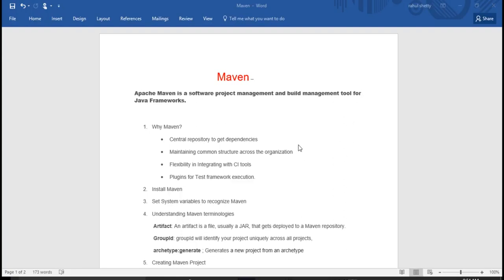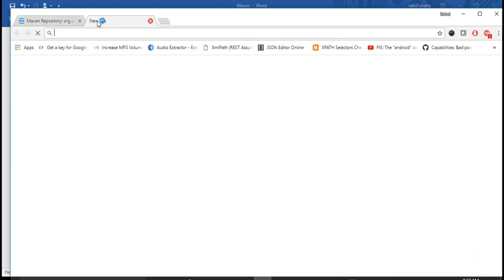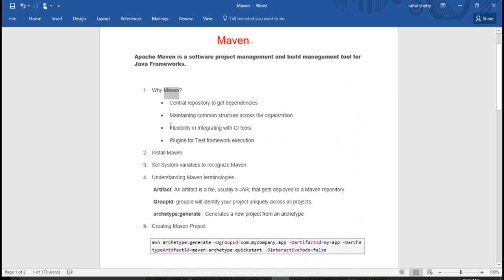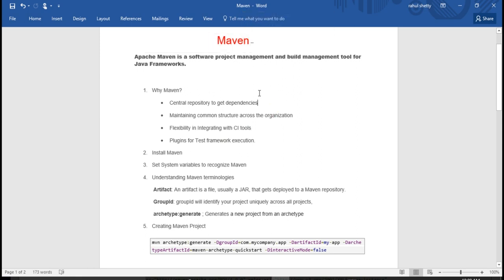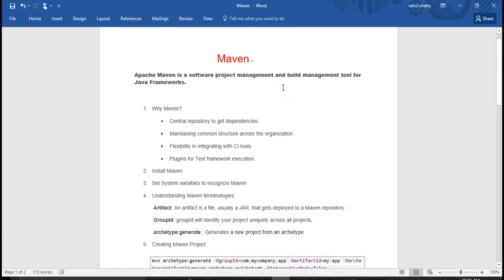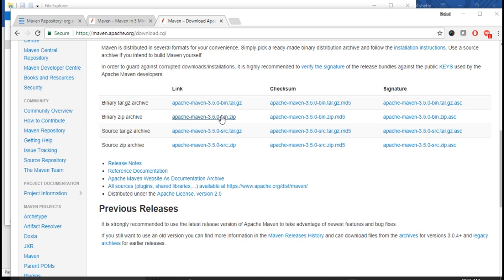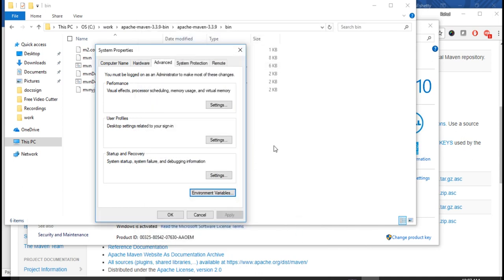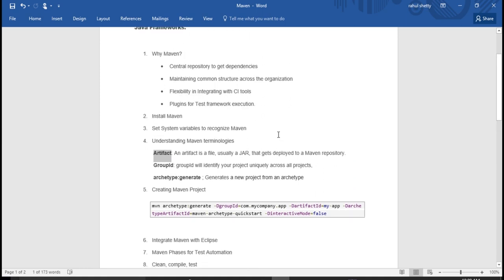82. Configuration of Maven | Appium Mobile Automation Tutorial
Description:
Run Basic TestNG Tests with Test Annotation Appium Mobile Automation

📱 What You'll Learn:

🚀 Why This Series:

🎓 Who Should Enroll:

Automation Testers
Software Developers

example maven build,
example maven dependency,
example maven file,
example maven project in eclipse,
intro to maven,
introduction to apache maven,
introduction to maven,
introduction to maven in java,
introduction to maven intellij,
introduction to maven meaning in urdu